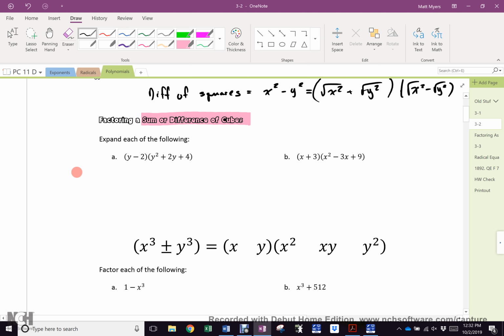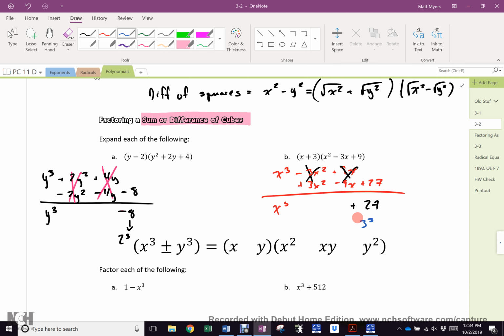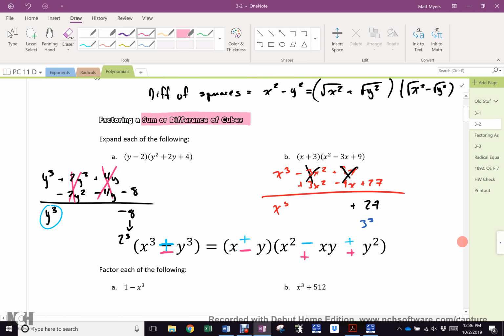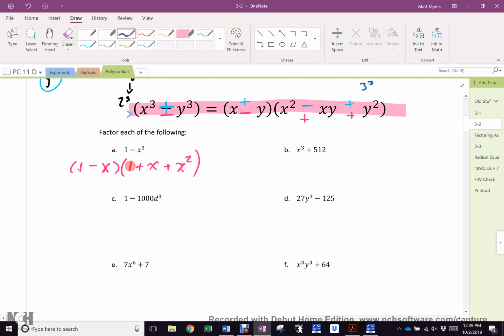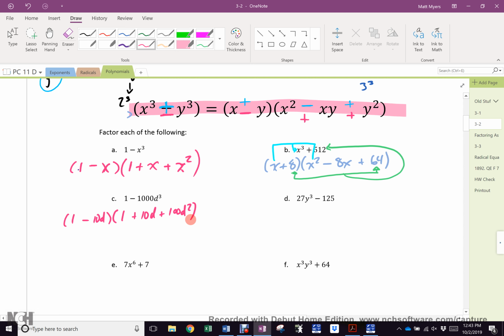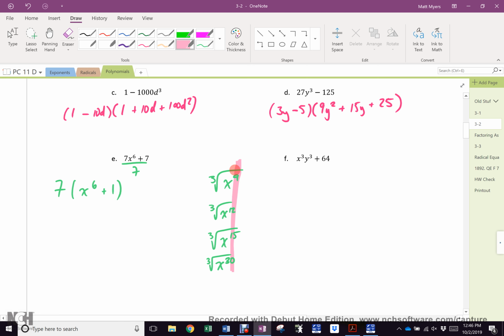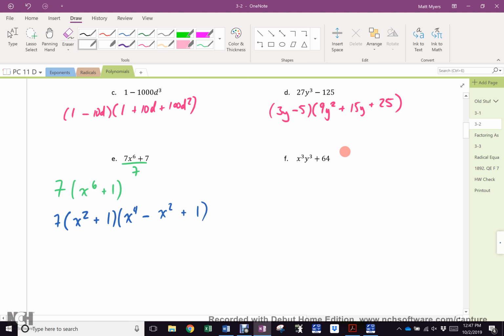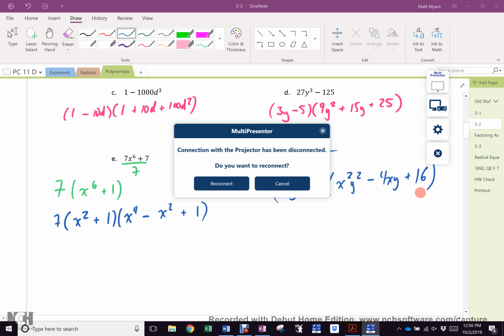Oct 2 Block B Difference of Cubes